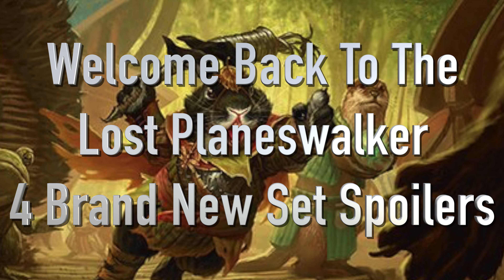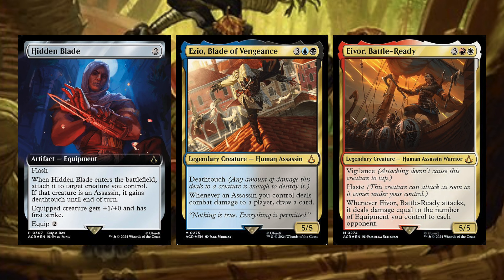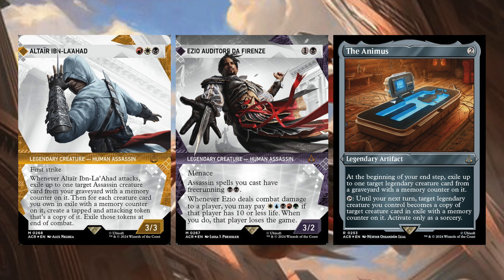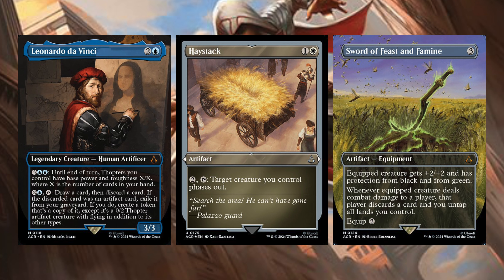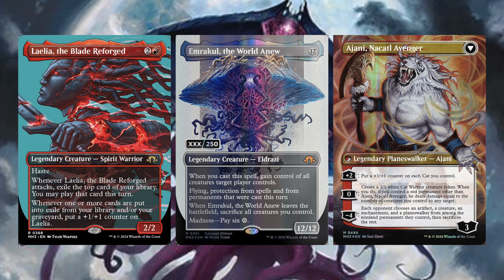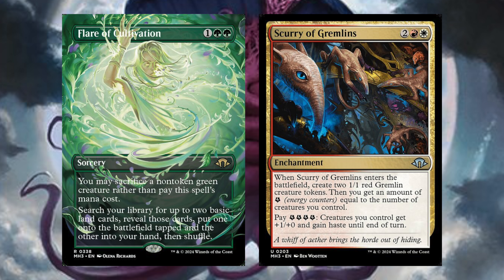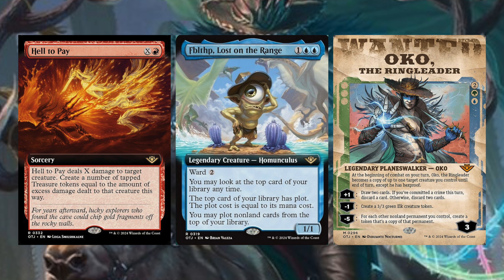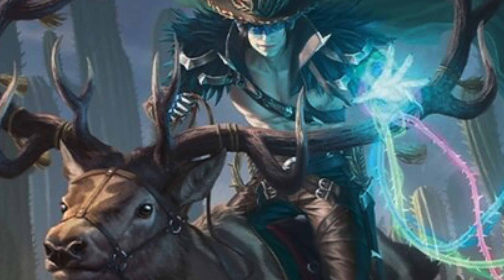Spoilers For 4 New Magic Set Bloomburrow, Assassins Creed, Modern Horizons 3 And Thunder Junction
Wow this was an absolute last minute video covering 4 brand new sets with all kinds of spoilers. This is such and exciting set of Spoilers and I hope you all are excited for it too. Please leave a comment on what you're hoping to see. Have a great day!